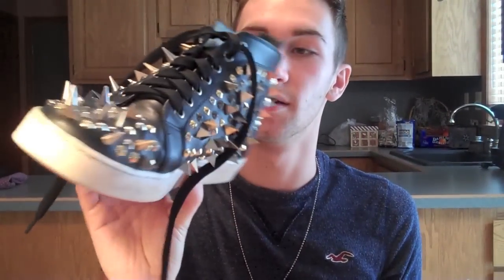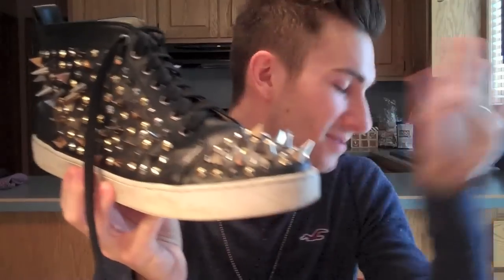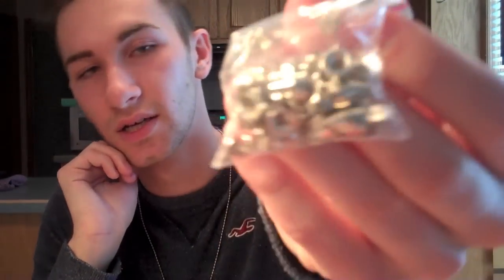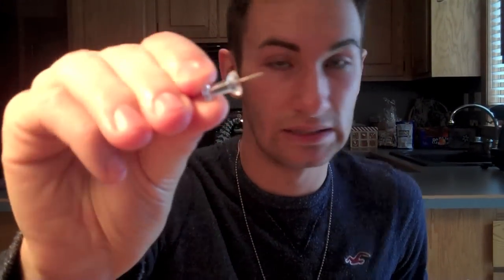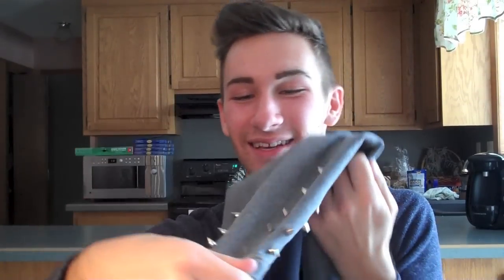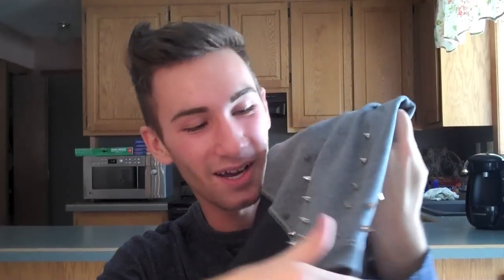DIY Spike Sweater Tutorial